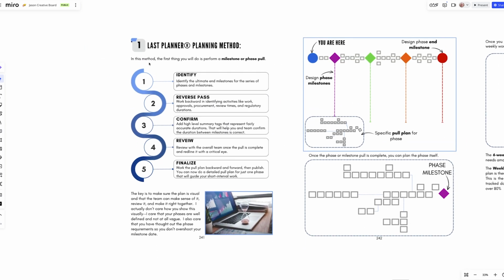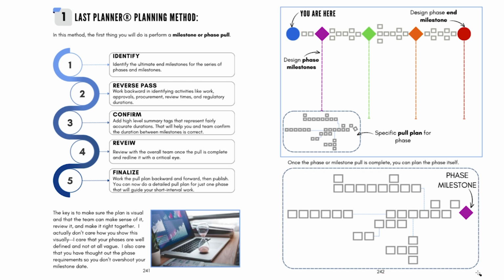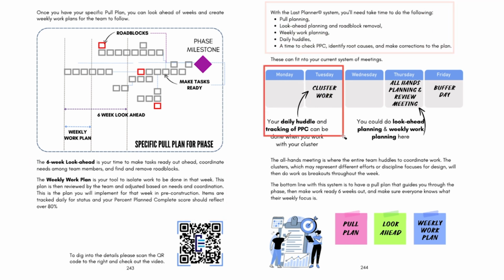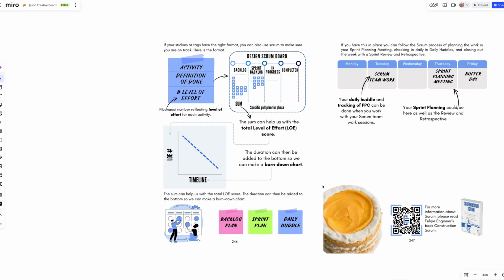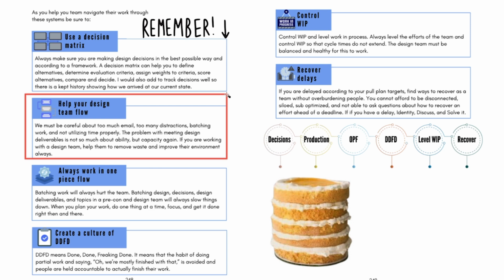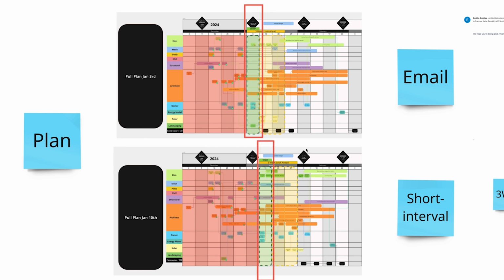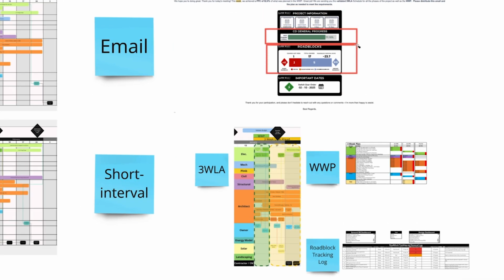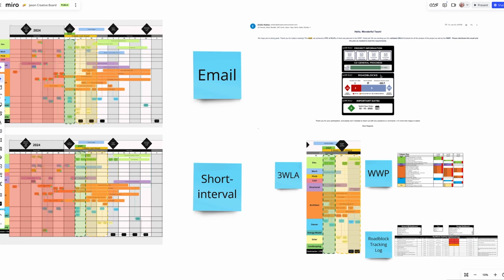What Is A Design Phase Pull Plan?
What is a design phase pull plan? This might not be something you've heard of but we've been experimenting with this in our projects and wanted to share our progress with you! In this video, I'll share what we've done with design phase pull plans so far and improvements that we're planning to make in the future to make it even more effective!

Read Elevating Pre-construction Planning

Jason Schroeder

00:00 Intro
01:30 Last Planner Planning Method
02:55 What Happens Next
03:58 Scrum Method
05:40 Important Reminders
06:20 Pull Plan Example
07:37 Email Components
08:42 Future Improvements
09:26 Learn More